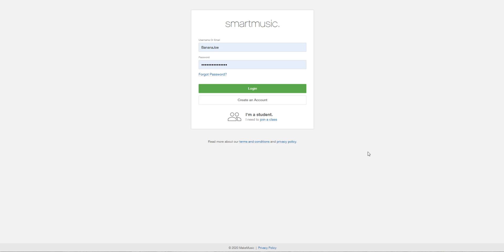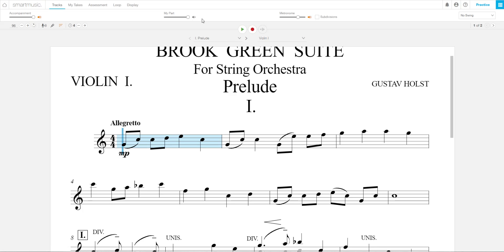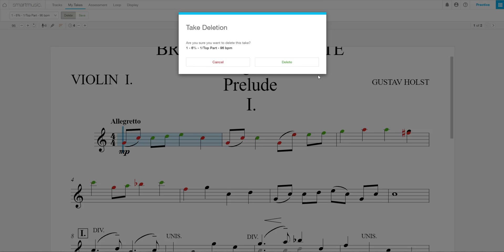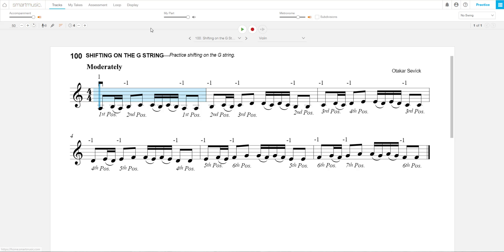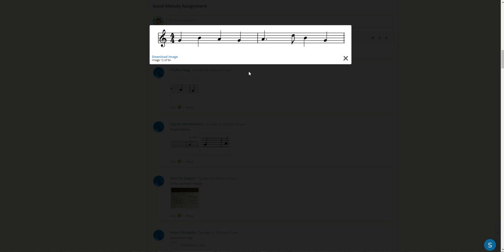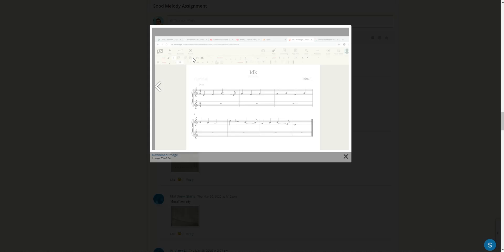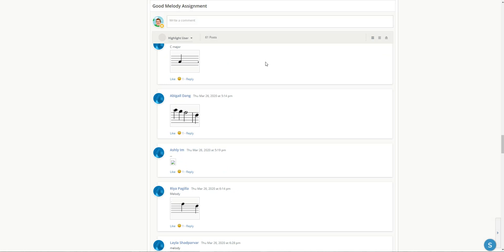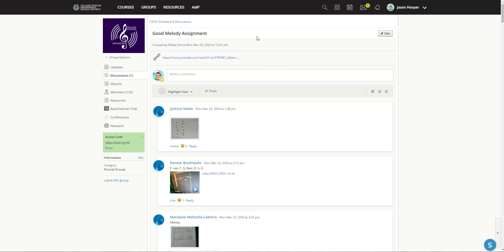SmartMusic Tutorial & More Melody Reviews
Mr. Hooper goes further in-depth about SmartMusic. To clarify, we are using SmartMusic for recordings.